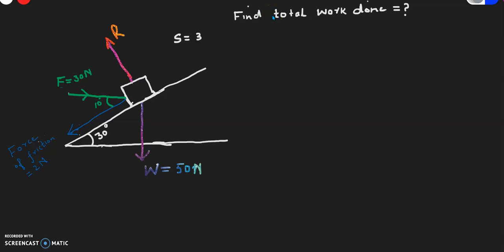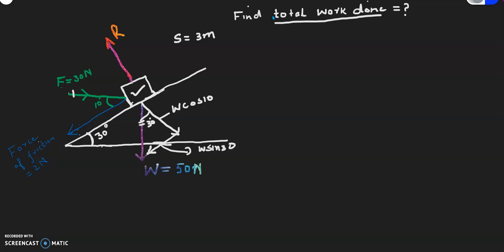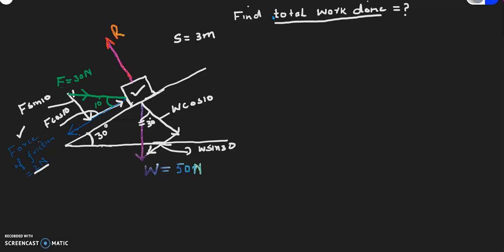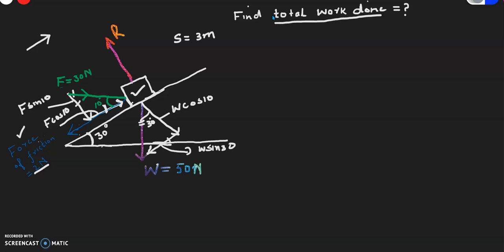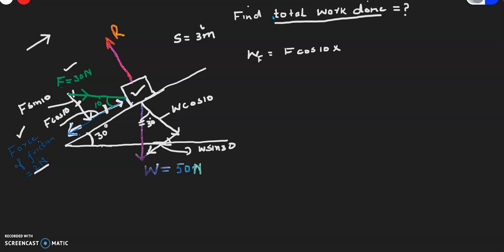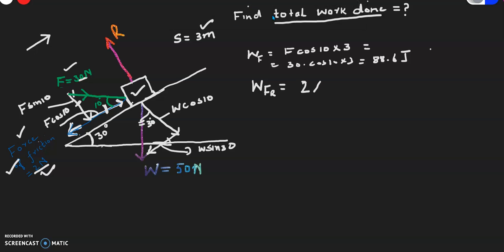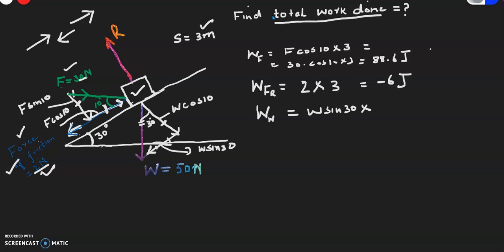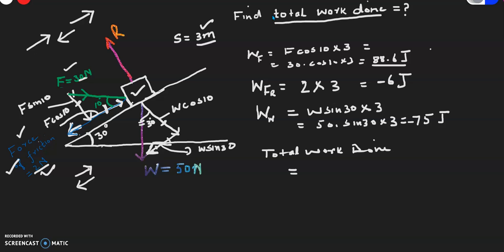Recording #28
A LEVEL MECHANICS